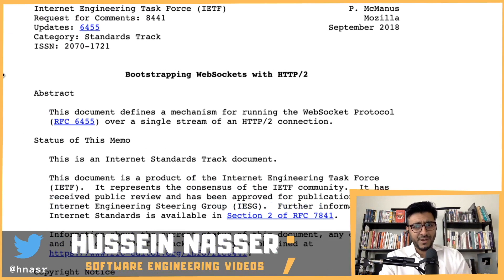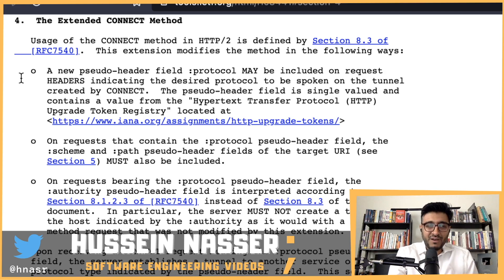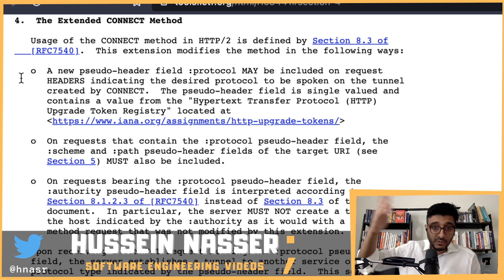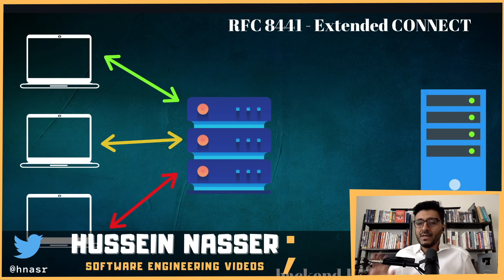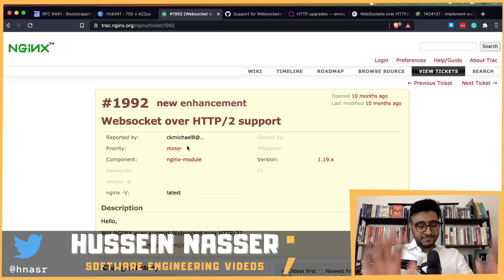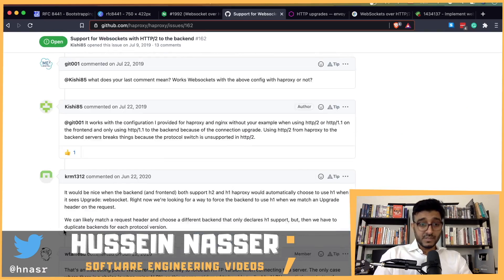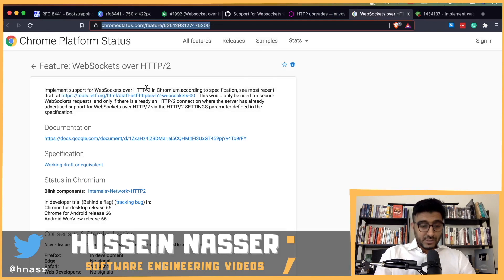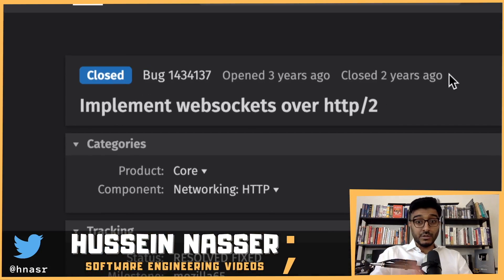Why WebSockets over HTTP/2 (RFC8441) is Critical for Effective Load Balancing and Backend Scaling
In this video, I'll discuss RFC8441 bootstrapping WebSockets with HTTP/2 which is a critical protocol to allow WebSockets tunneling to scale on the backend. We will also discuss the current state of the art of Proxy and Backend Supports for this tech. Let us have a discussion.

0:00 Intro
3:00 WebSockets over HTTP/2
7:40 Proxy Supports
13:15 Browsers Supports
14:00 Summary

RFC 8441

Resources

Stay Awesome,
Hussein